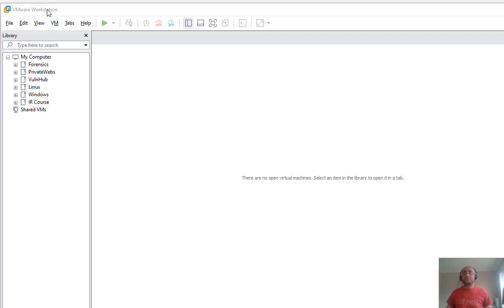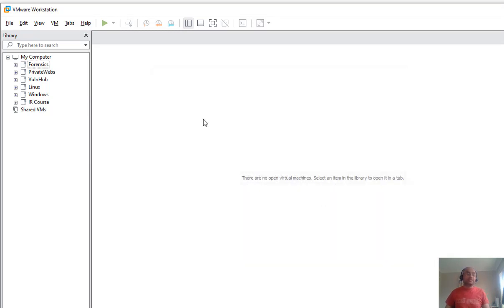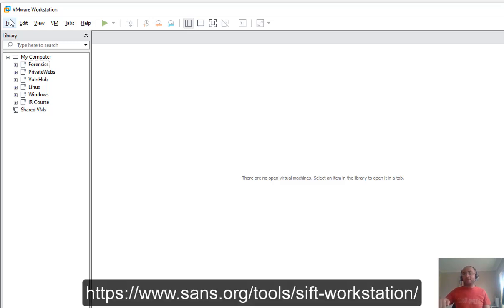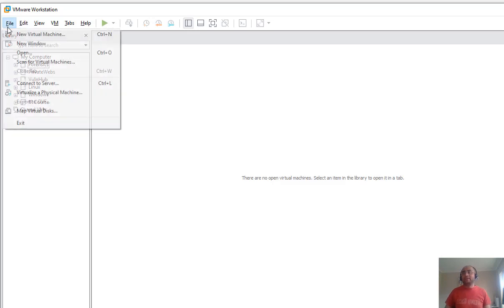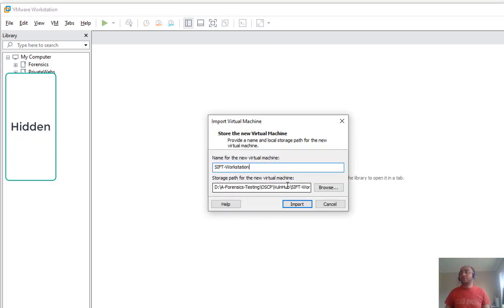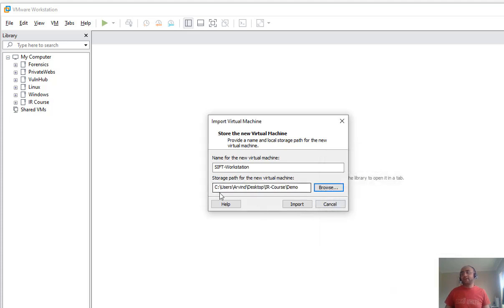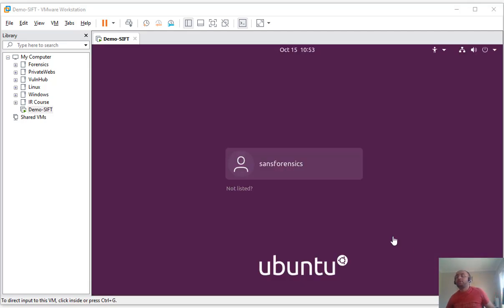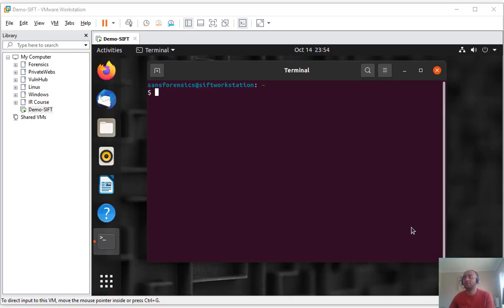SIFT Workstation Setup on VMware Workstation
"The SIFT Workstation is a collection of free and open-source incident response and forensic tools designed to perform detailed digital forensic examinations in a variety of settings. It can match any current incident response and forensic tool suite. SIFT demonstrates that advanced incident response capabilities and deep-dive digital forensic techniques can be accomplished using cutting-edge open-source tools that are freely available and frequently updated.

By Rob Lee"